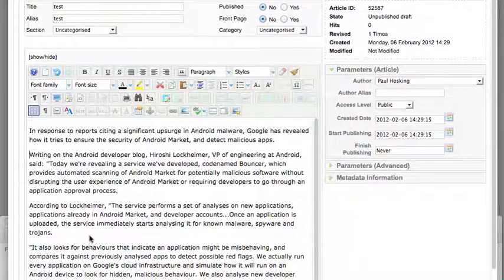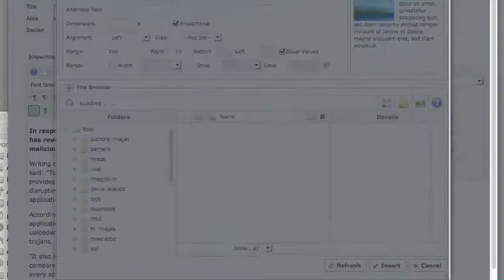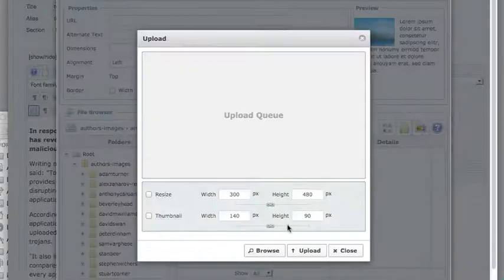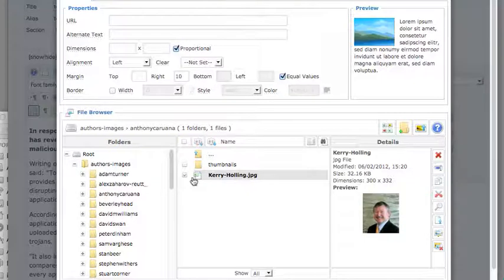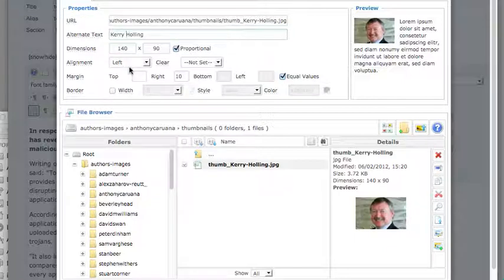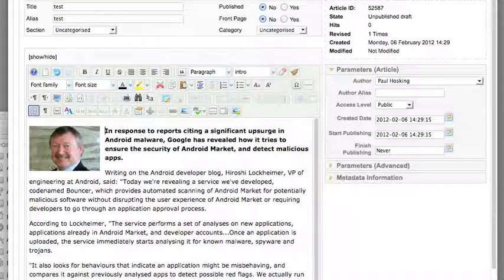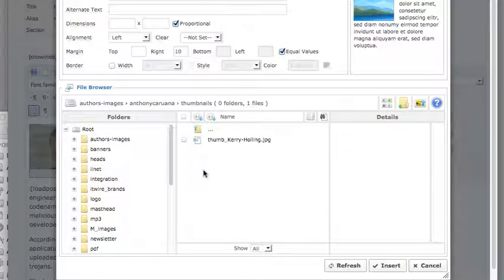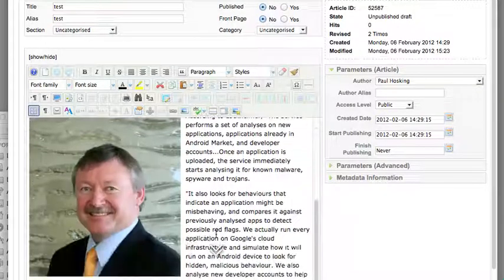How to post images